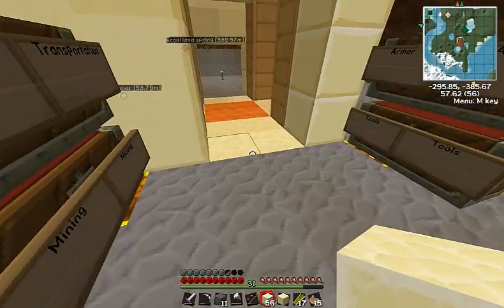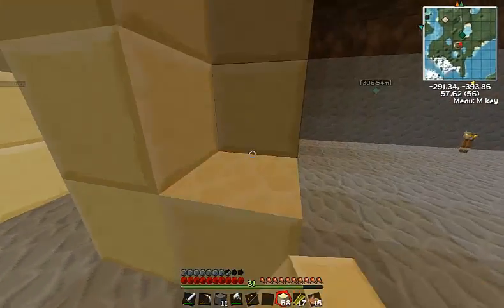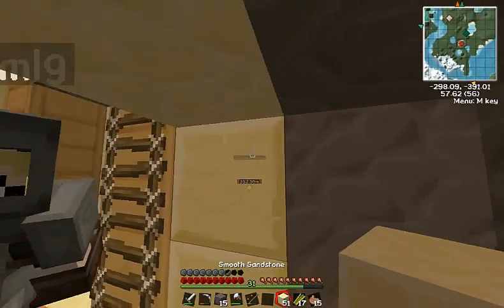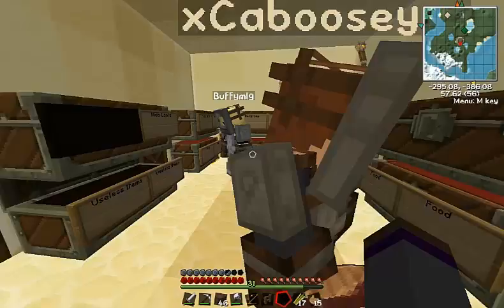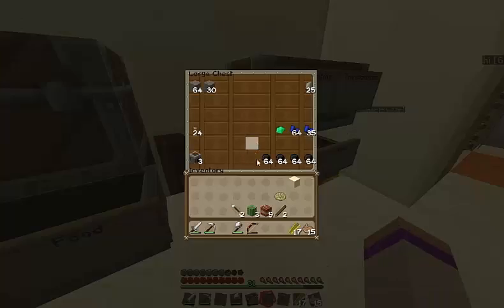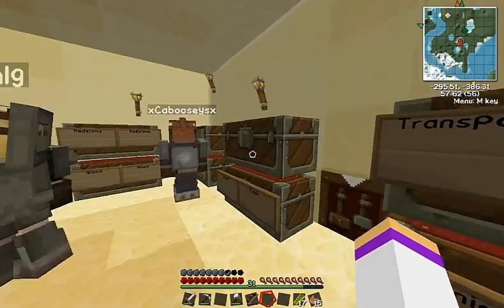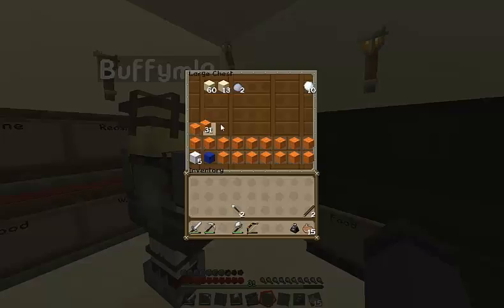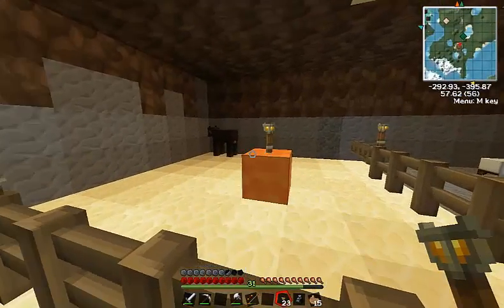Vanilla Survival Ep.7 w/ Buffy and Caboose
I will be uploading Videos when ever I can so enjoy.

Sorry for the random cuts my fraps was crashing or i left the computer for a few minutes.

Buffy, and maybe Caboose and I are starting a survival series that caboose might join I hope you all will enjoy it.